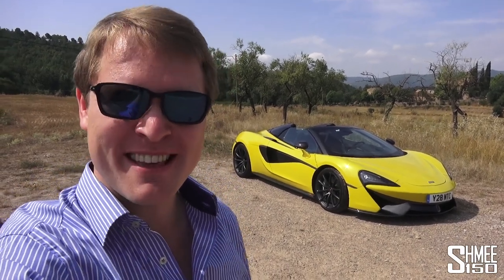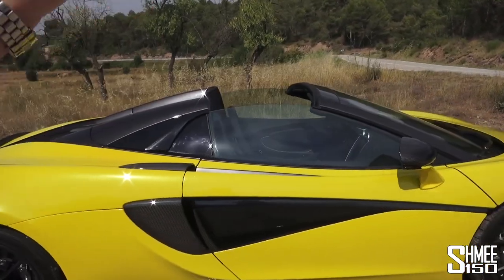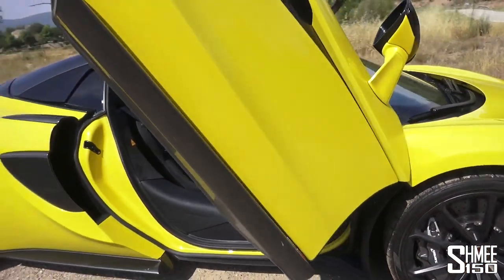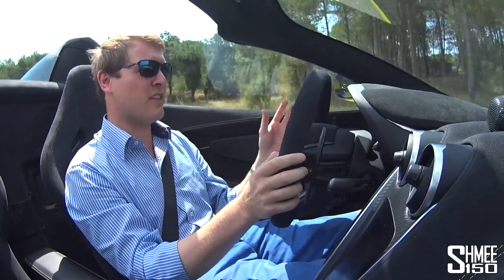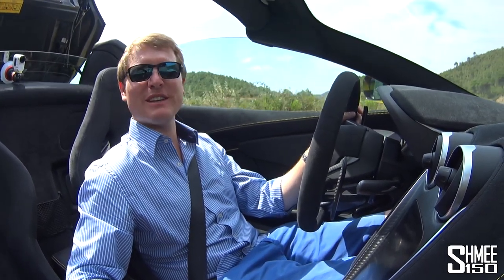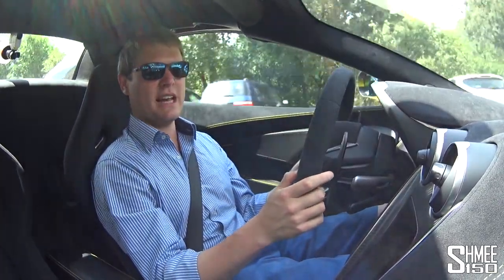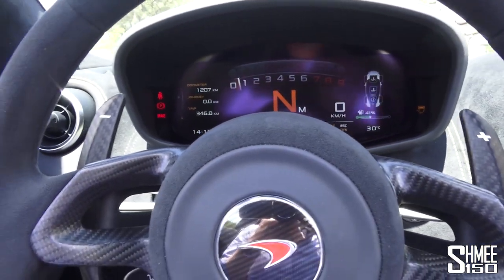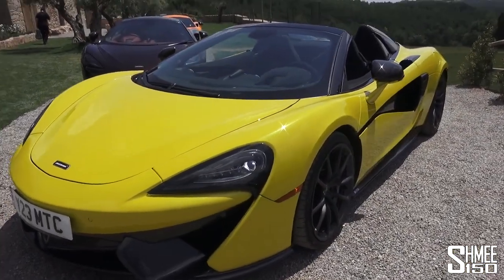THIS is the NEW McLaren 570S Spider!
The McLaren 570S Spider has arrived and here it is! Let's take a full detailed look around the new convertible in McLaren's Sports Series range, changes to the 570S Coupe on the outside and in, before going for an extended drive in Spain to see what it is all about.

Virtually unchanged in the 570S Spider versus the 570S Coupe that launched a few years ago, the new drop-top brings much of the coveted driving experience to a new level with the roof down and allowing the drive to be open to the environment. With 570PS as the name suggests, a top speed over 200mph, capability to get to 62mph in just 3.2 seconds, and so many more great features, it is clearly quite a contender in the segment.

Let's head out on the roads around Barcelona to go exploring and see what the McLaren 570S Spider is made of. You want to talk more about it? Let's discuss options, your favorite color or more on Qutee